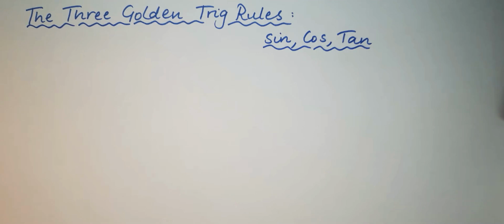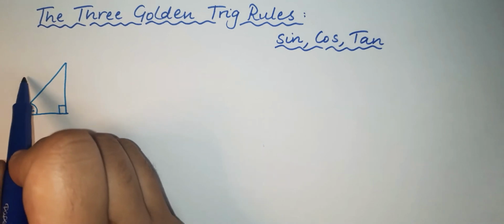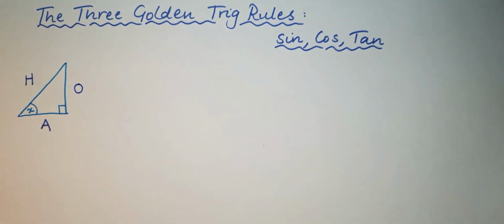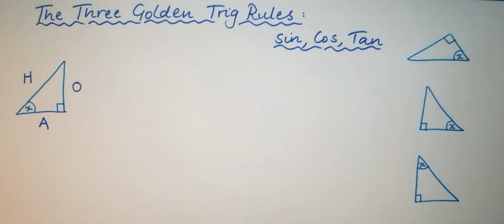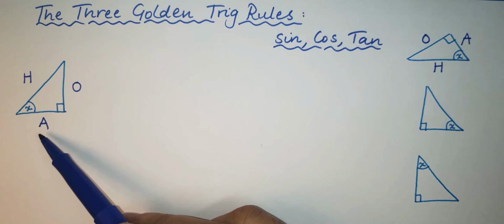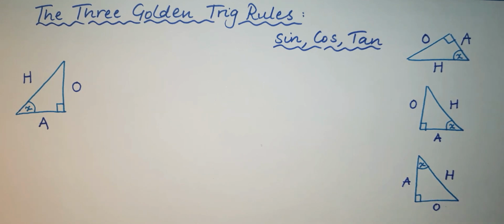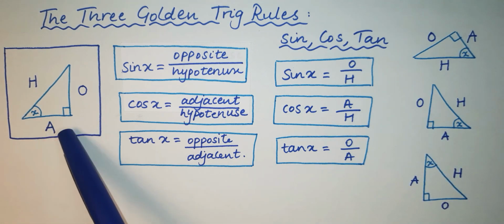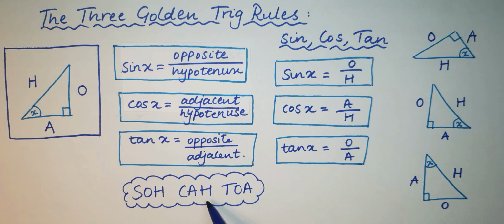The 3 GOLDEN Trig Rules: Sin, Cos, Tan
Hi guys,

In this video, you will learn how to label a triangle and what equations you need to use when given certain lengths on that triangle.

REMEMBER , you can always just think of SOHCAHTOA.